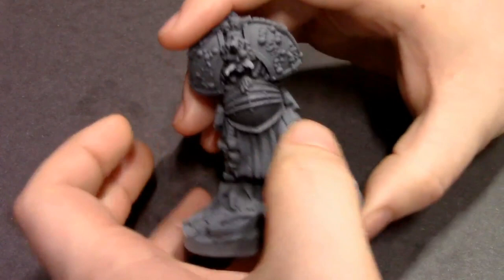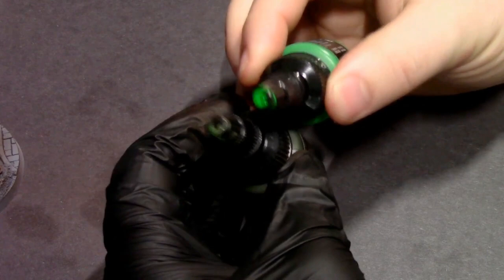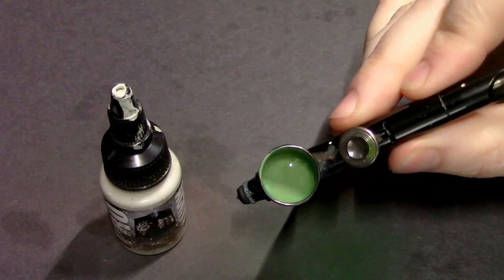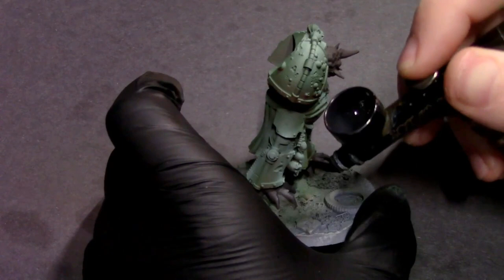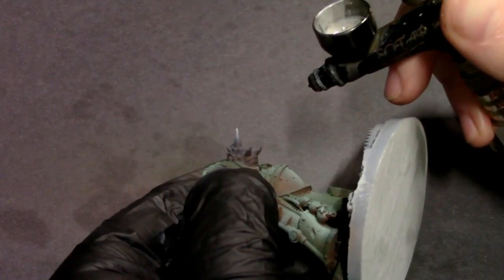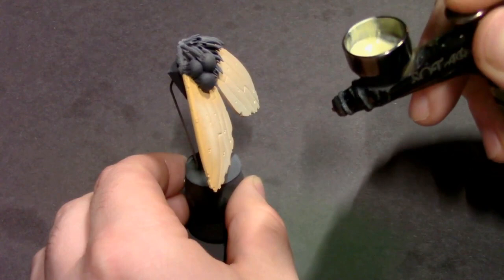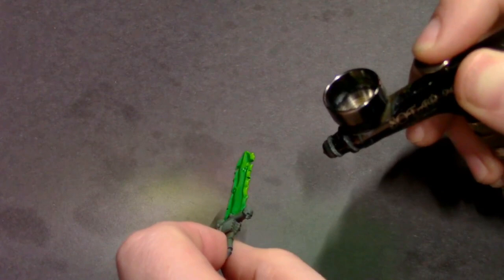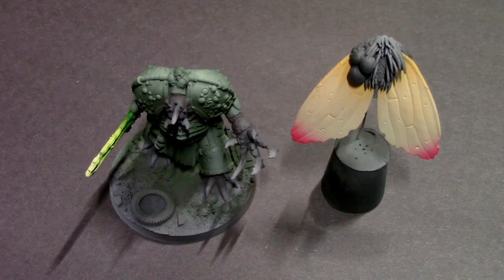Totally Not A Nurgle Demon Prince. How To Paint Part 1